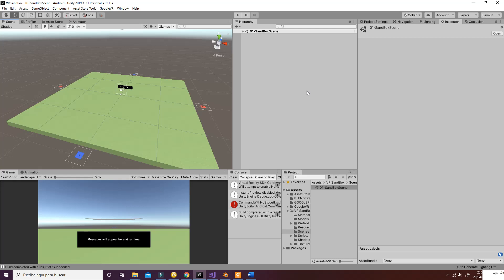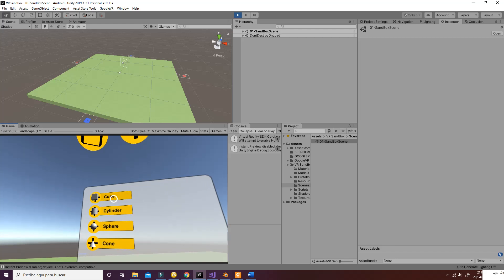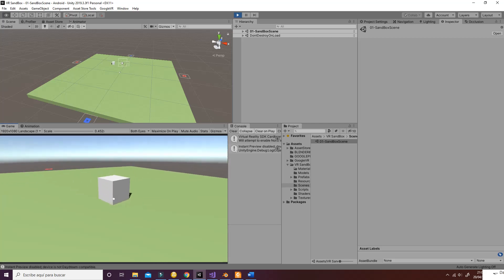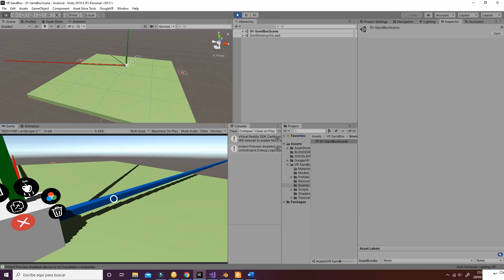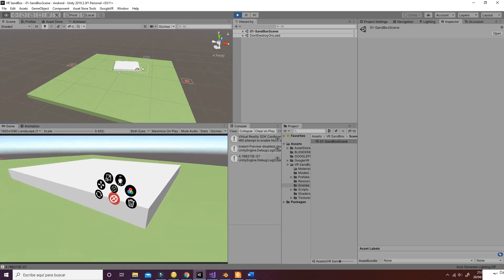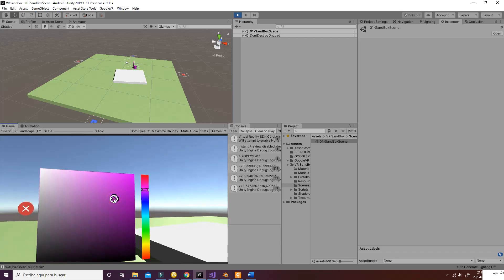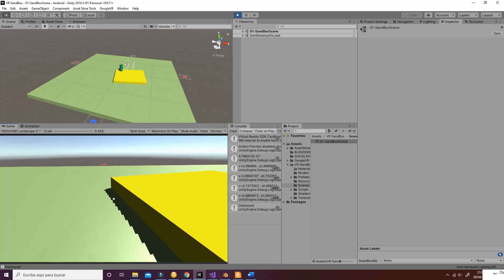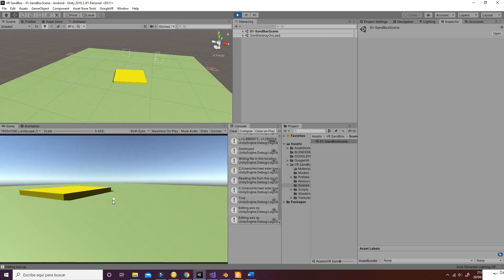VR Sandbox tutorial unity3d asset store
This is a VR editor with primitive shapes that allows the player to create their own environment and save it as a “*.txt” file. Virtual reality is changing the way we see the world and that is why we want to make users build their own games thanks to our packages. Today we present our newest integration package based on the idea of building VR worlds using primitives. The user will be able to customize its environment and save their progress at any time.
This package includes:
1. Scripts to achieve the interaction with the primitives:
  a. Change position in VR scene.
  b. Change scale in VR scene.
  c. Change rotation in VR scene.
  d. Change color of objects.
  e. Duplicate object.
  f. Delete object.
  g. Add gravity to the objects.

2. Main menu functions that allow to save/load the environment.
3. Walking script to move in the VR game, run and jump.
4. Full commented code and documentation.
5. Easy integration to get more primitives/other functionalities.

From cardboard buddies we give the best customer service, so we are available 24/7 for all doubts, errors in code development and potential modifications.